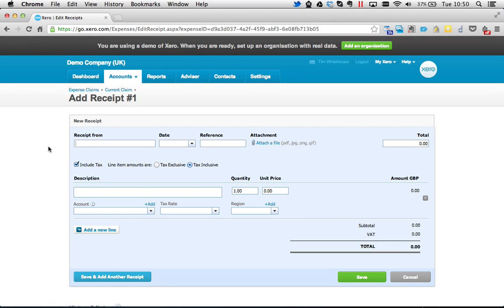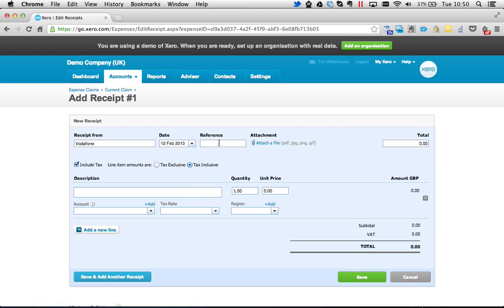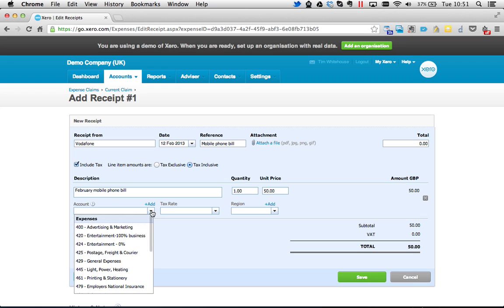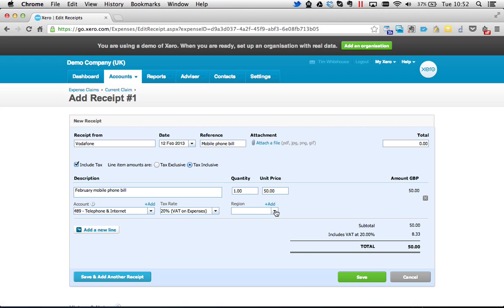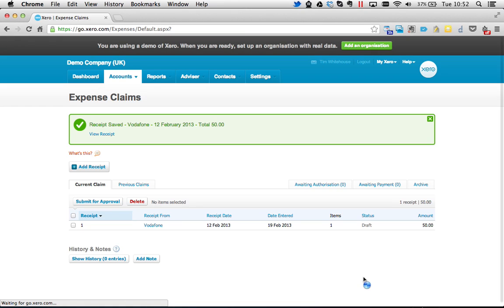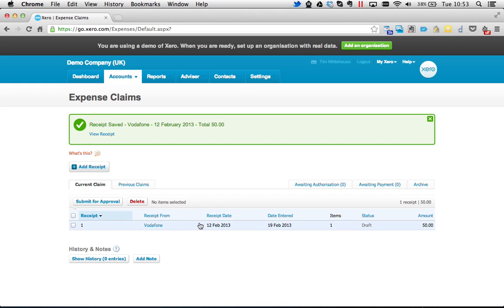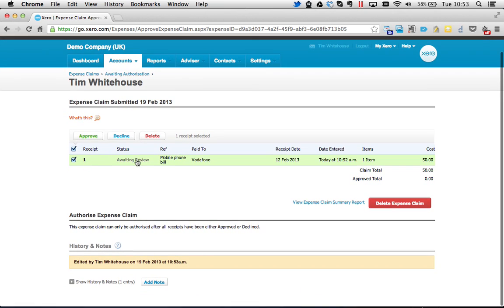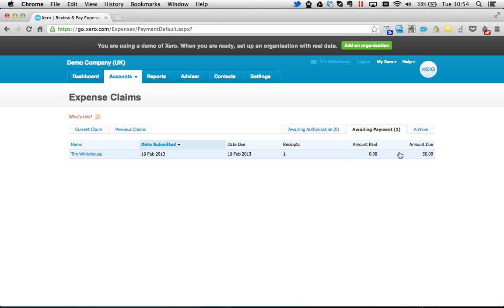Entering expense claims using Xero Online Accounting Software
A short video tutorial on entering expense claims into Xero. Expense claims should be used when you have paid business expenses out of personal cash.